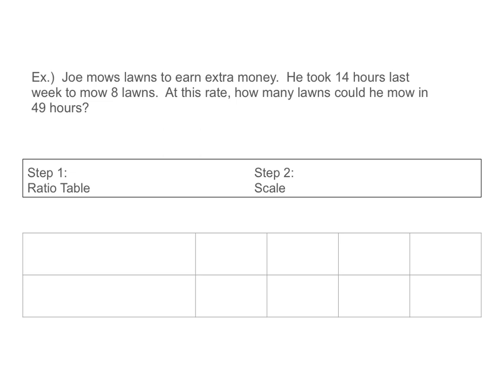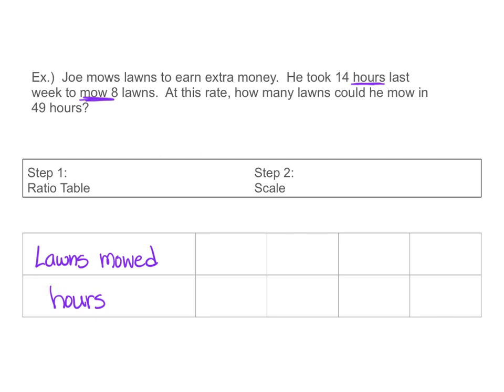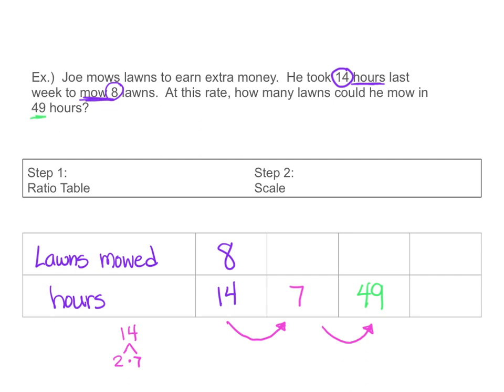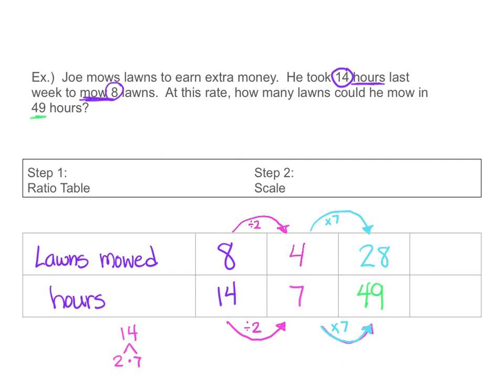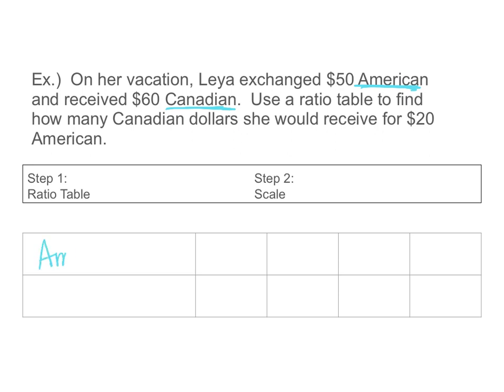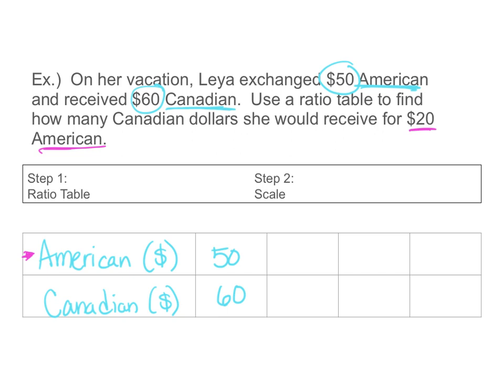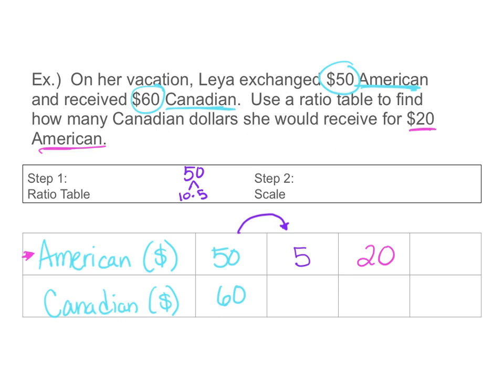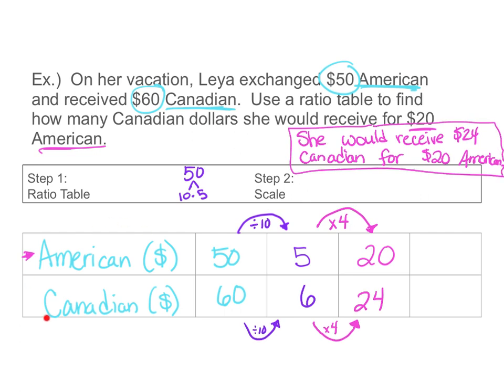Ratio Tables Day 2